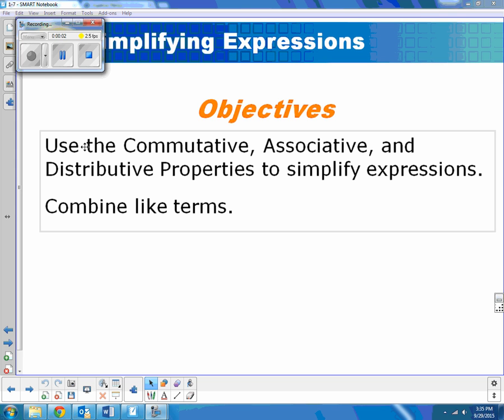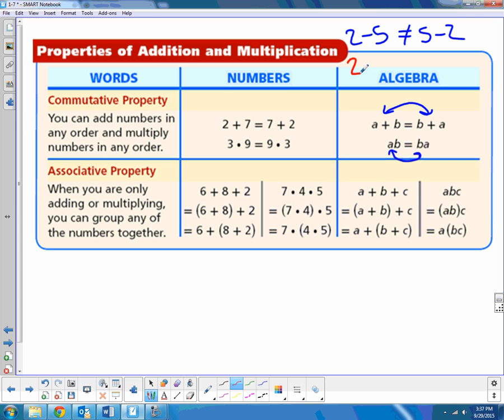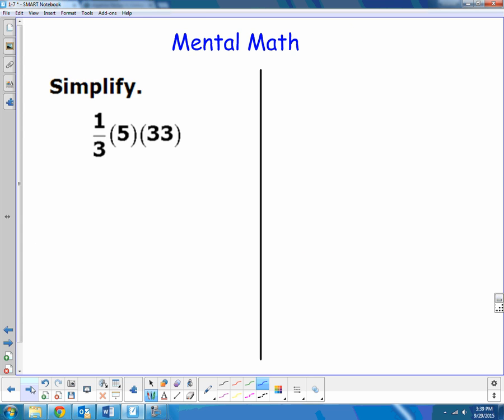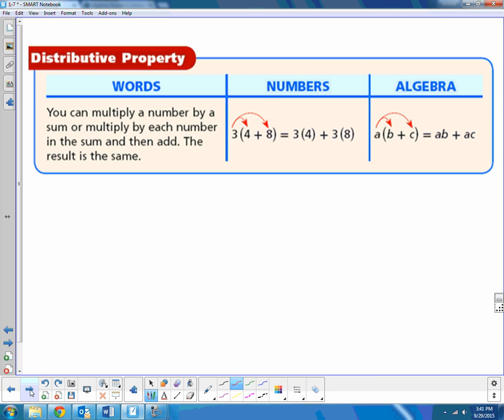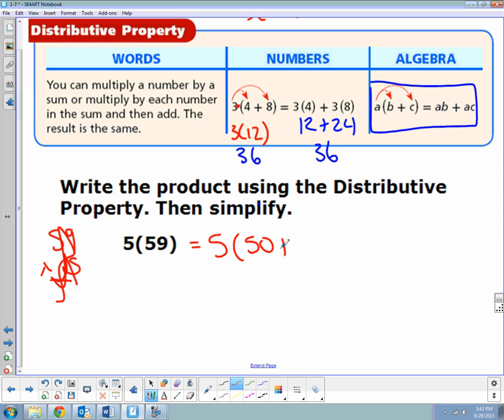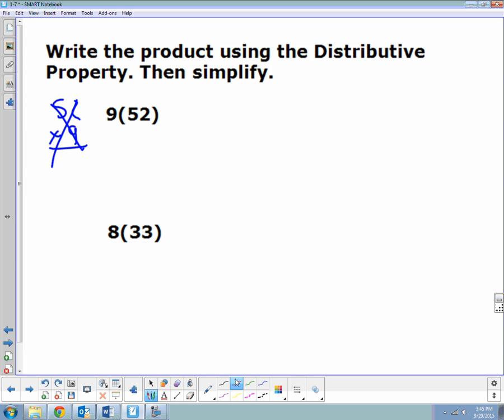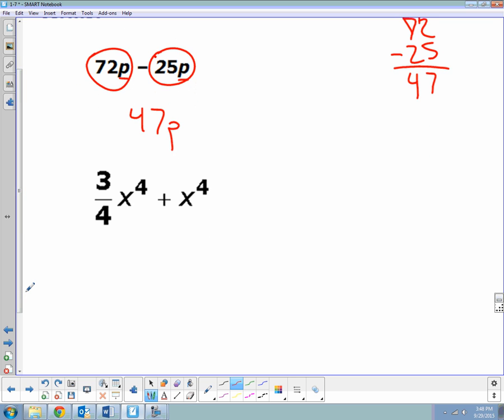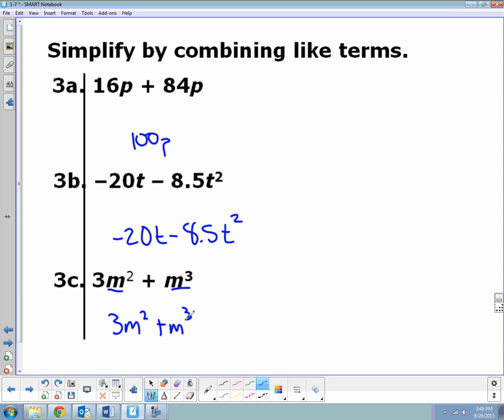1.7 Simplifying Expressions